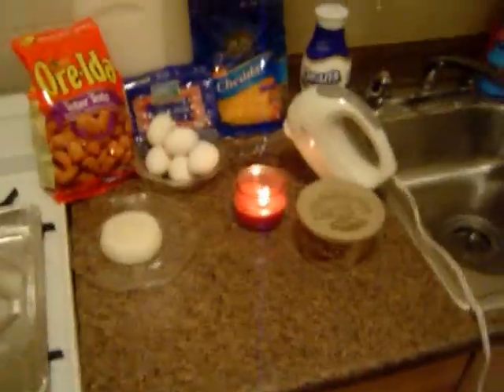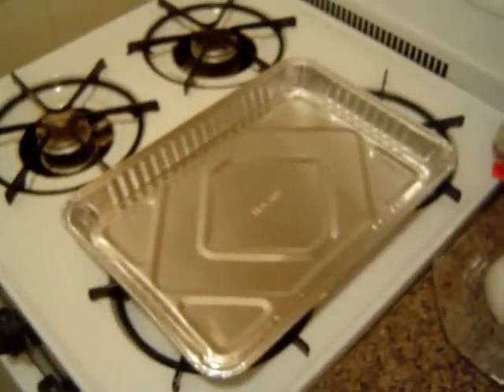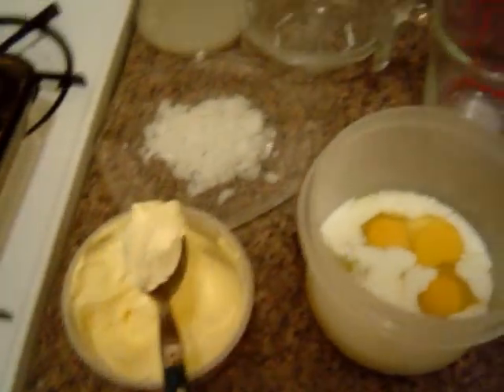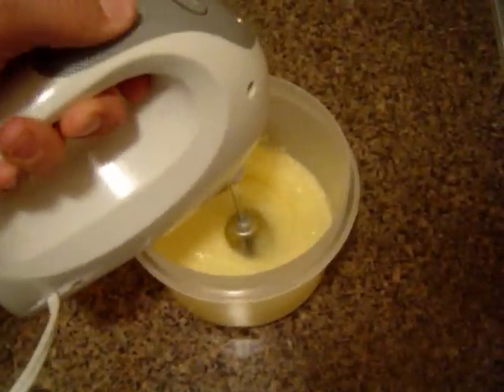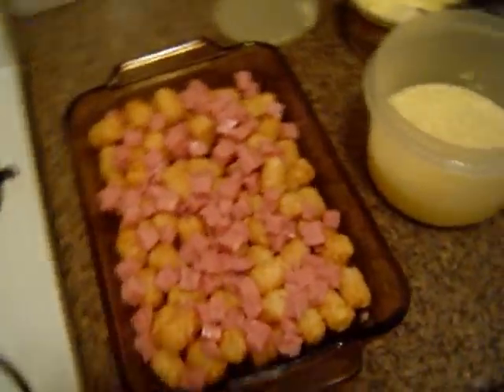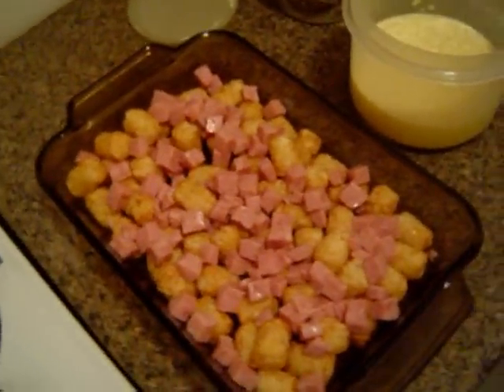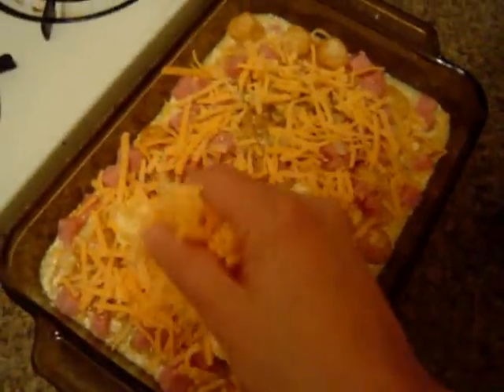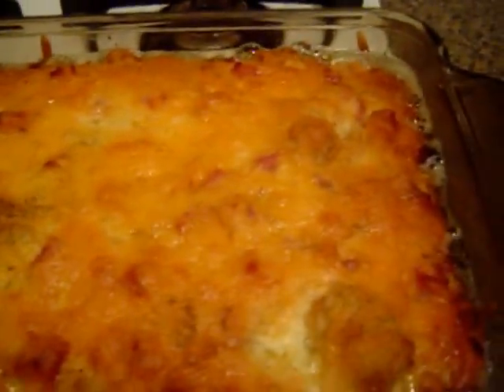COOKING WITH MMM... MAMA LIKEY!: TATER TOT EXPLOSION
Bill's second foray into the cooking show world... watch what he whips up!

TATER TOT EXPLOSION

You need...

-- 1/2 pckg. of Tater Tots
-- 1/2 pckg. of cheddar cheese (or any kind you like)
-- 6-8 eggs
-- 1/2 pckg. cubed ham (or any meat/veggie you like)
-- Small amount of chopped raw onion
-- Several dollops of butter

Arrange tater tots and ham in 8x12 pan (ungreased).  Whip butter, milk, onion, and eggs together.  Pour mixture over tater tots and ham in casserole dish.  Bake at 350 degrees for one hour until golden bubbly.  Remove from oven, cool... then ENJOY!